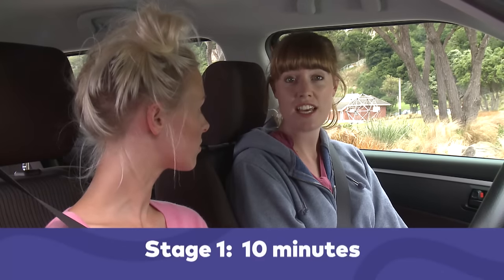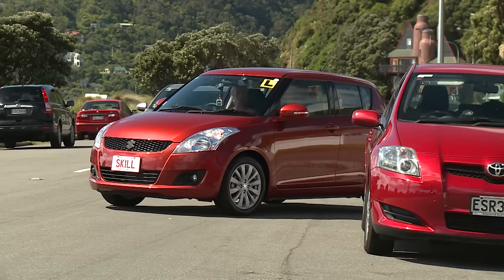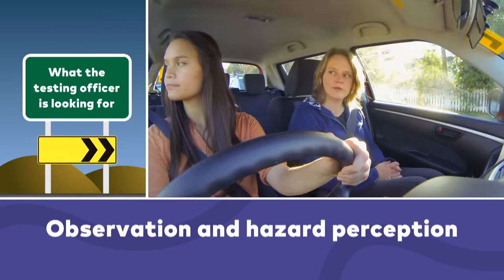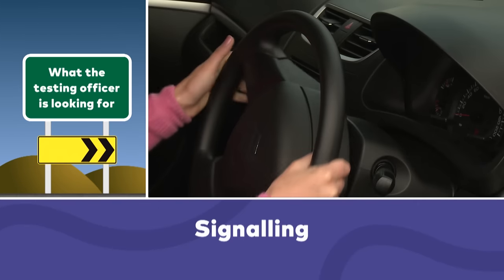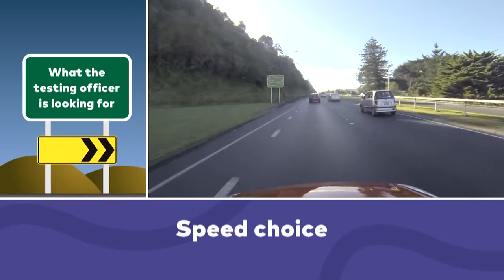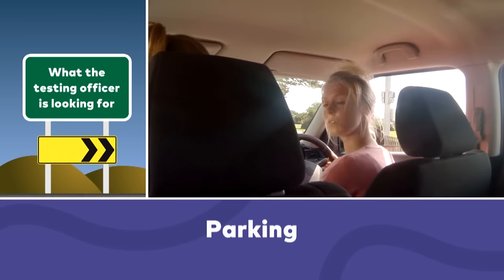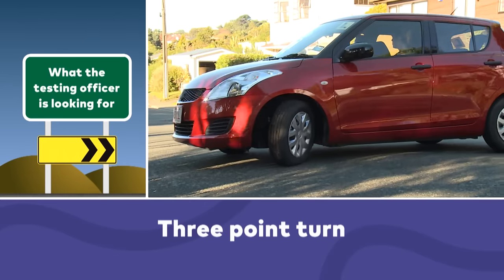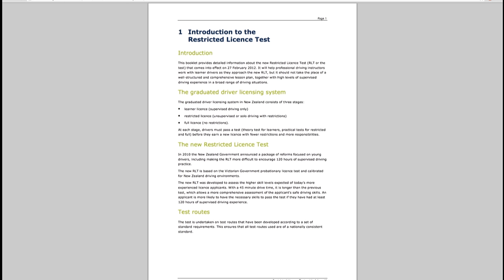Preparing for the New Zealand restricted licence test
In this video we describe the structure and timing of the test, what you’ll have to do during the test and what the testing officer is looking for and will assess you on.

Most people who fail the test do so because of critical errors or immediate fail errors. If you’re making any of these during your practise sessions it means you’re not ready for the test.

Drive.govt.nz is an innovative website and learning tool created by the New Zealand Transport Agency and ACC to help you become a confident and capable driver. These videos have been created our driving experts and driving instructors to show you everything you need to learn to become a safe and skilled driver.